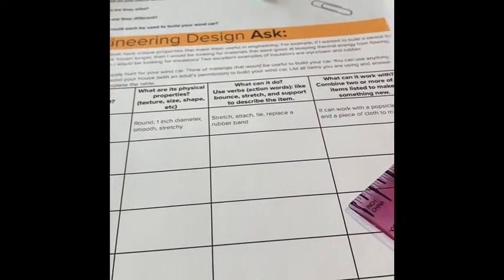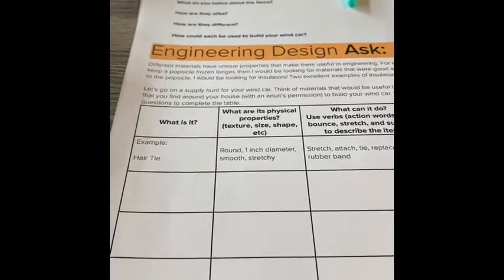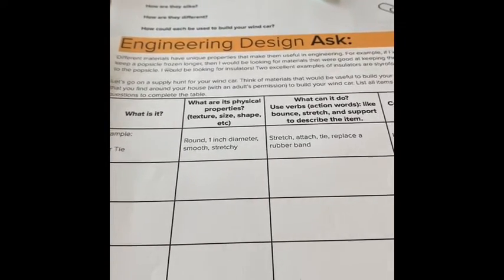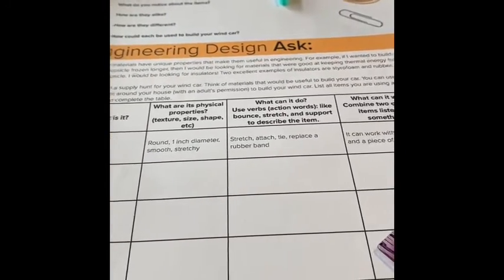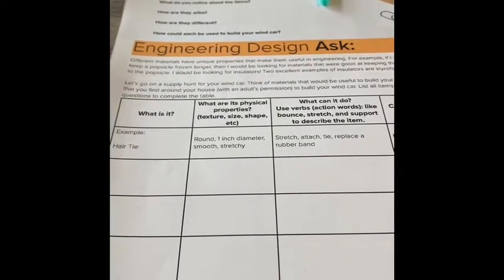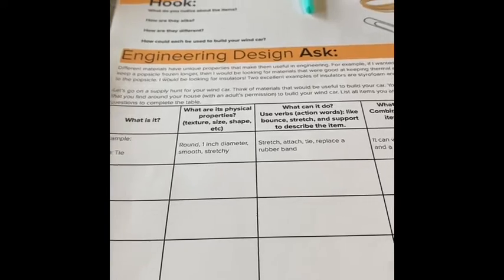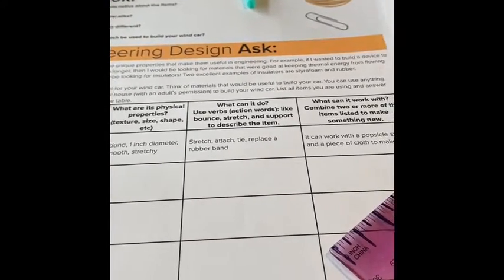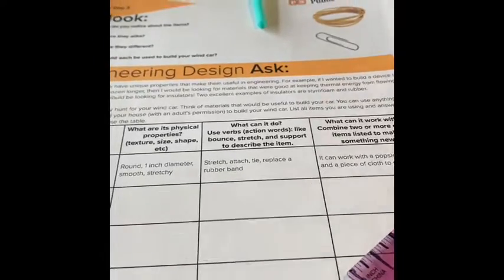Engineers Design - Vehicle Materials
In this video, Ms. Denaro discusses the materials she will use to create her vehicle.